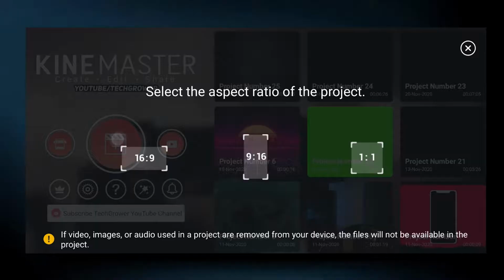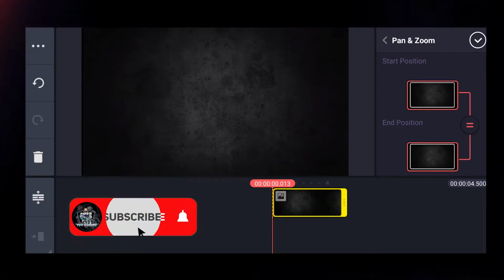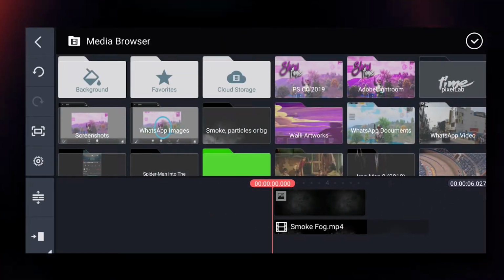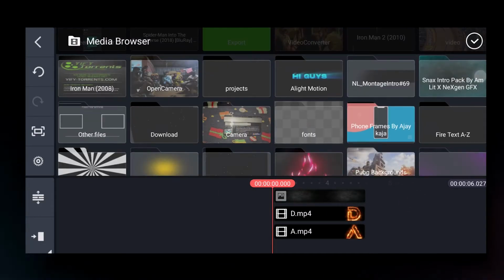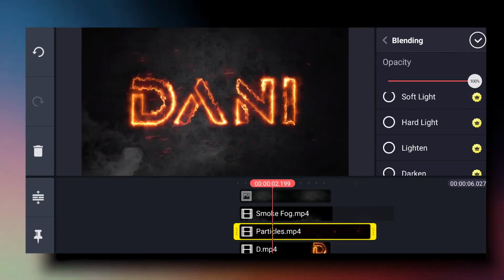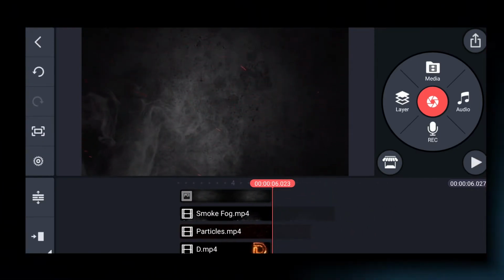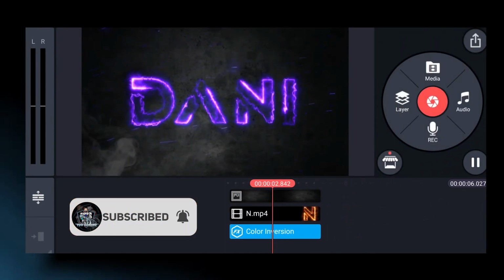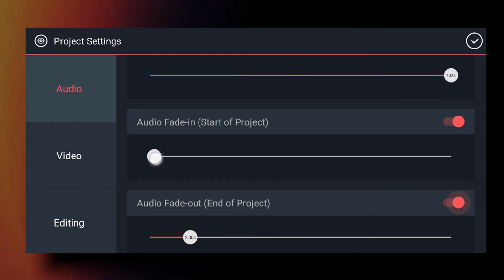Fire Logo Reveal Intro making tutorial in kinemaster! | How to make a intro on kinemaster?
Hi guys this is Vikram and today I'm here with a sick looking intro making  in kinemaster which helps lots of youtubers ,so watch the video till the end

link to download the material -

My  Details and device -

name - Vikram

Device - Poco F1 ( 6 + 128 gb )

OS - Oxygen Os (OnePlus 6 port)

age - 19

Editing -

thumbnail - Pixellab , Ps touch , Lightroom

video - Adobe premiere Pro

Gigabyte GTX 1650 super

8gb corsair vengeance 3000mhz

240gb SSD

450 watts coolermaster psu

Deepcool mattrex 55 mesh 4F gaming cabinet

zebronics transformers keyboard and mouse